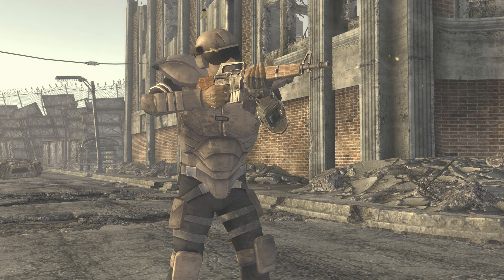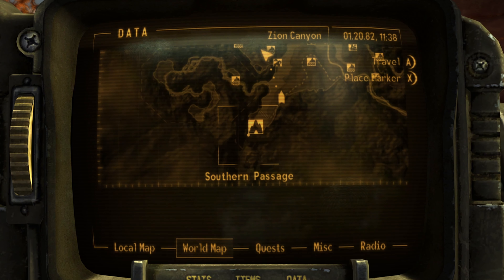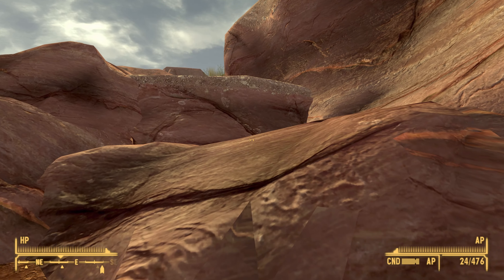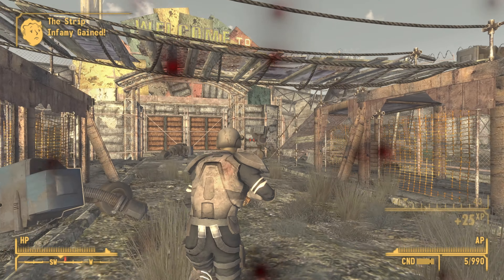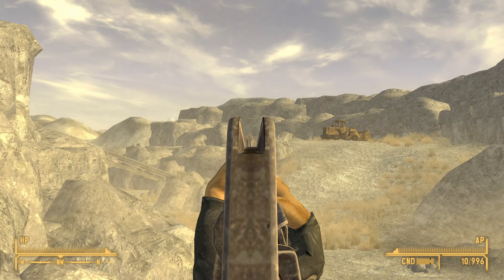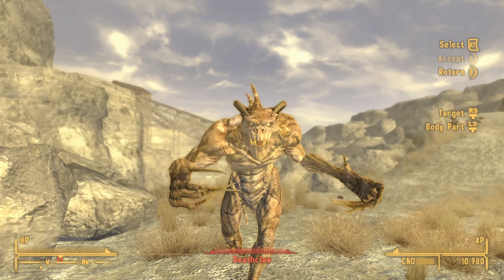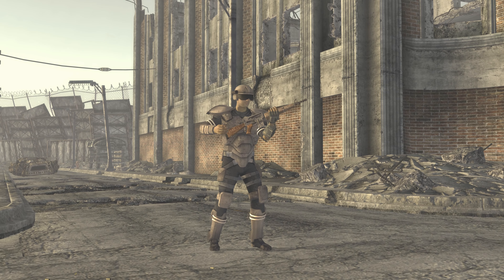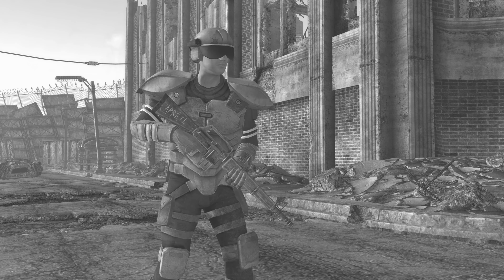FNV Honest Hearts! DO THIS Get the Survivalist's Rifle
Discover the coveted Survivalist's Rifle, deemed one of Fallout New Vegas' finest weapons, hidden within the Honest Hearts DLC. Join me as I navigate the post-apocalyptic world, revealing the secrets to obtaining this powerful armament.

[CHAPTERS]
0:00 The Survivalist's Rifle in Honest Hearts DLC in Fallout New Vegas
0:18 Map Location
0:25 Getting the Survivalist's Rifle
0:53 Stats and attributes
1:47 This Machine